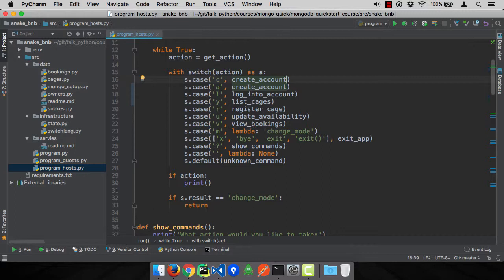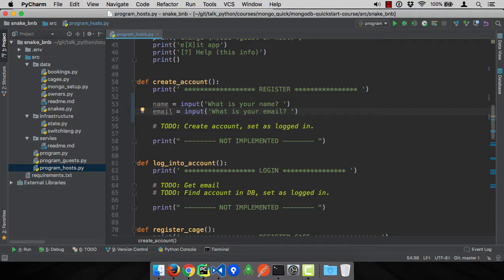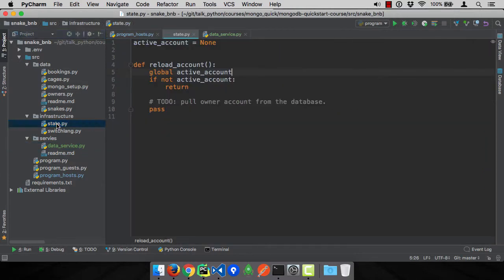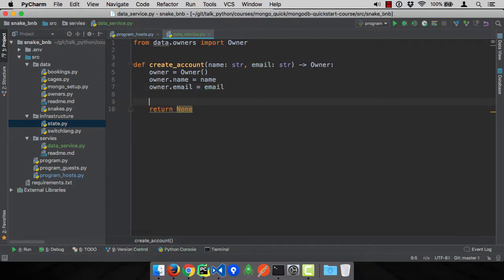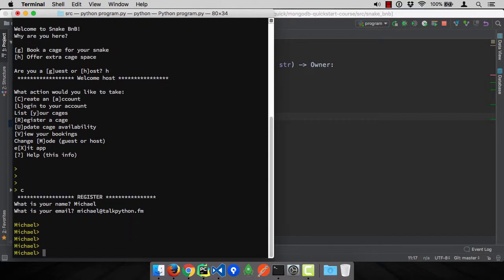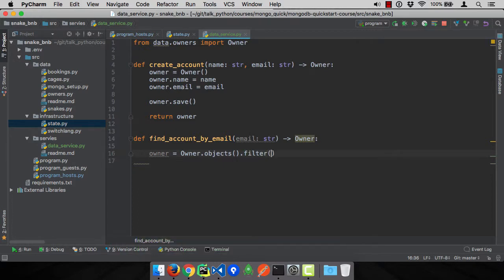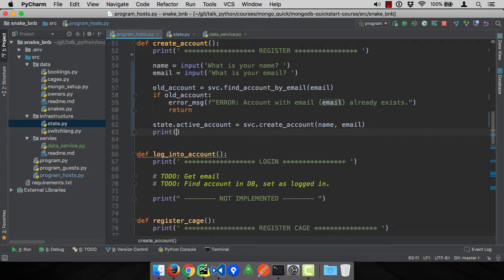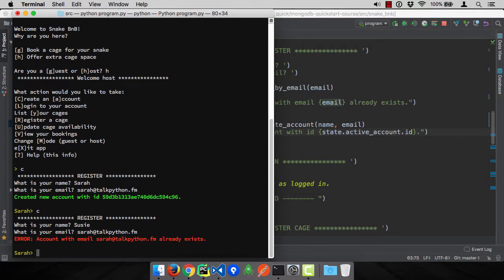MongoDB and Python Quickstart (7/21): Demo: Create a new account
Now it's time to create an account which we have modeled in mongoengine. We'll create some new account objects and store them in MongoDB. You'll see how to add validation to make sure we don't create the same account twice while we are at it.

Once we create an account, we also implement the login functionality so we'll be querying the account collection as well.